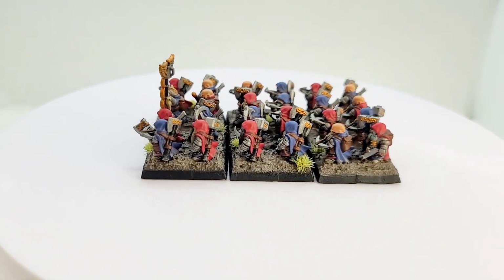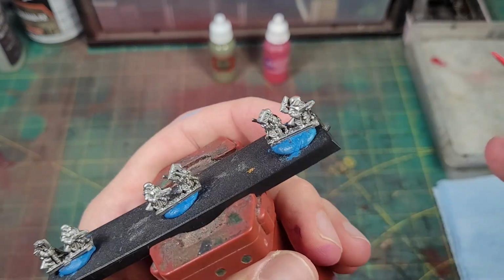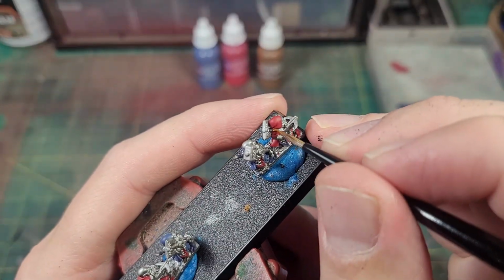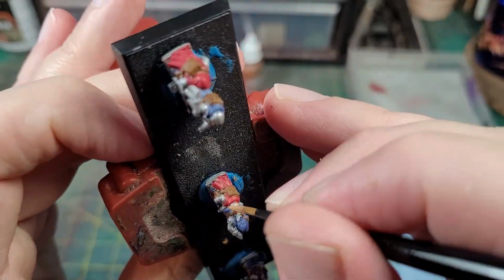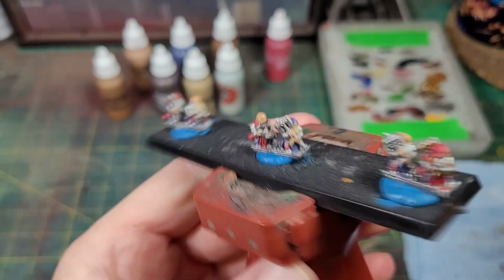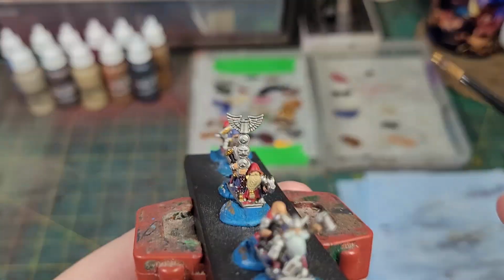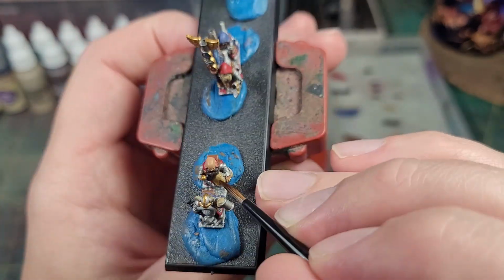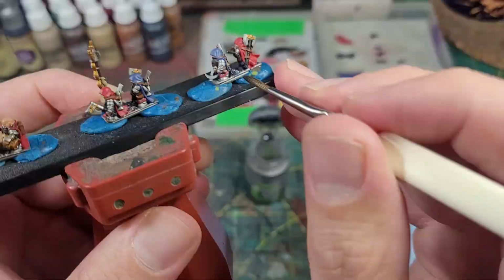How to Paint: Warmaster Dwarf Rangers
This is the second episode in my learn to paint a warmaster dwarf army project. Today we're tackling the scouts of the Dwarf army, the Rangers!

Army List:

Dawi 1500 | 1500 points
Dwarfs

7/13
155   1 x General
90    1 x Runesmith
  + 1 x Anvil (+50)
440  4 x Warriors
  + 1 x Sword of Destruction (+10)
360  4 x Handgunners
110  1 x Rangers
160  2 x Troll Slayers
50   1 x Flame Cannon
75   1 x Gyrocopter

Shopping List:
Army Painter Speed Paints
- Highlord Blue
- Blood Red
-Hive Dweller Purple
- Hardened Leather
- Pallid Bone

Citadel
- Leadbelcher Spray
- Ironbreaker
- Retributor Armour
- The Fang
- Wazdakka Red
- Dryad Bark
- Celestra Grey
- Karak Stone
- Zandri Dust
- Mephiston Red
- Abaddon Black
- Mournfang Brown
- Cadian Fleshtone